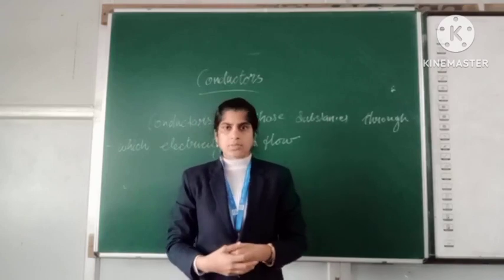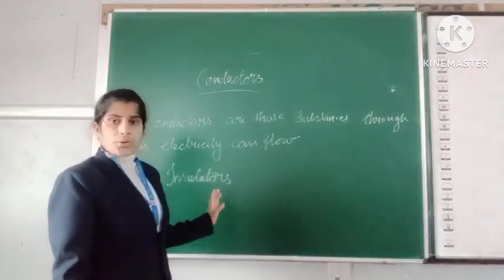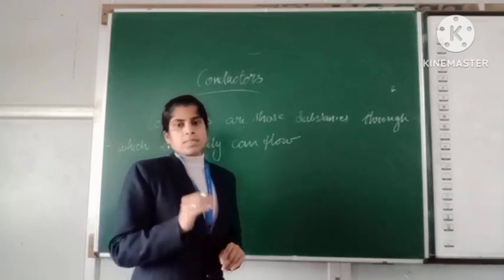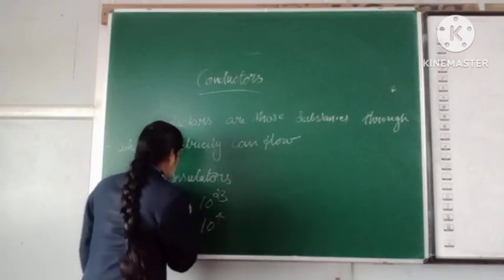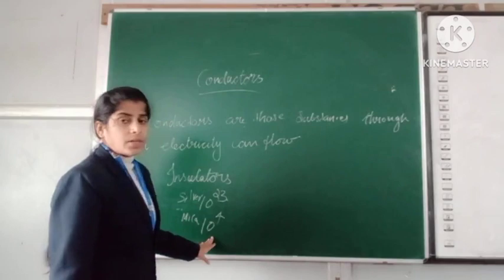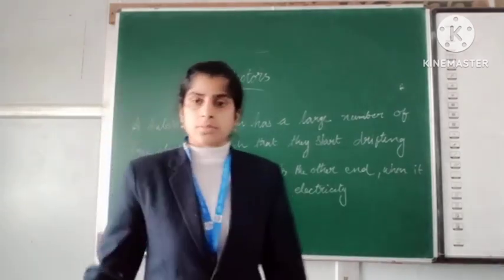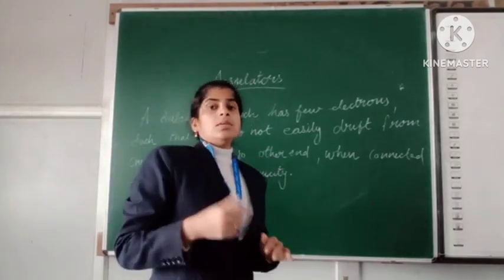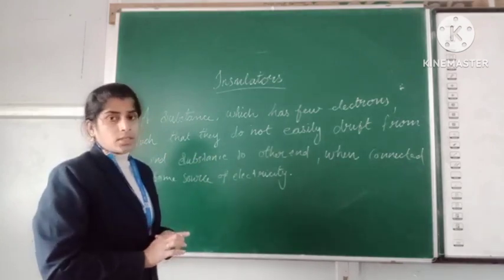Conductors And Insulators